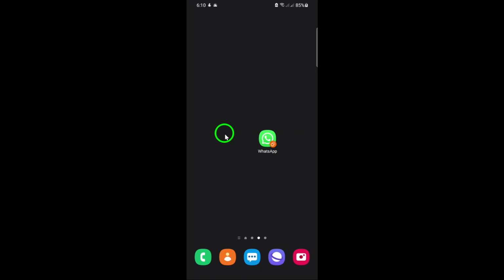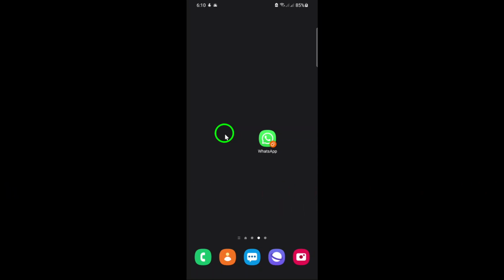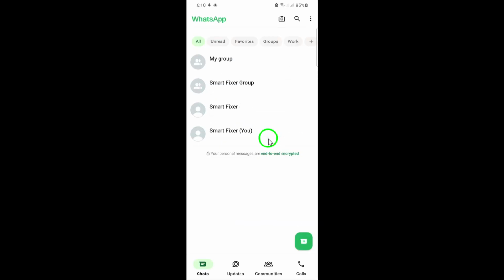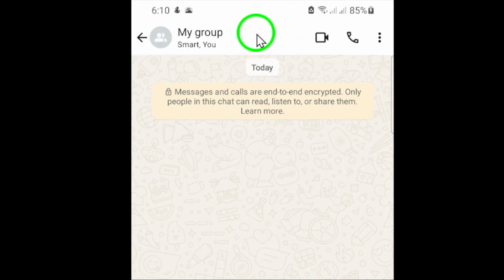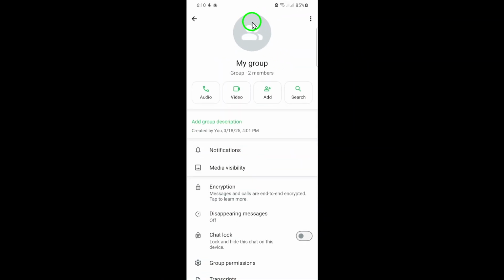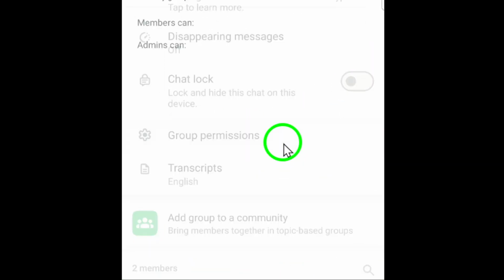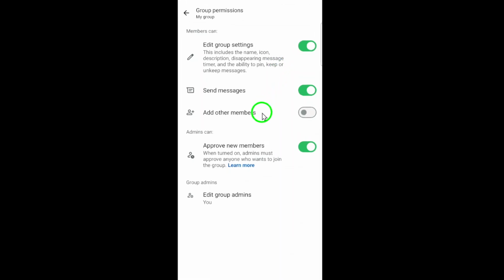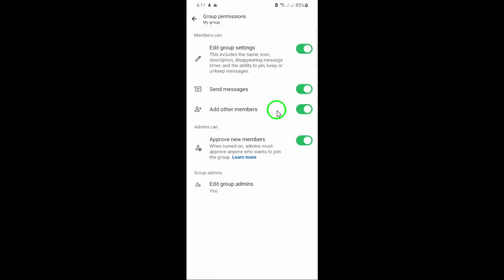How To Allow WhatsApp Group Members To Add Other People To The Group (Updated)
Learn how to allow WhatsApp group members to add other people to the group with this updated guide! This feature empowers group members to invite others, making it easier to grow and manage your community. Follow these simple steps to enable this setting.

1. Open WhatsApp App

2. Select the group and tap on the name at the top

3. Scroll down and tap on Group permissions

4. Toggle on "Add other members"

Chapters:
00:00 Intro
00:12 Soultion
01:05 Outro